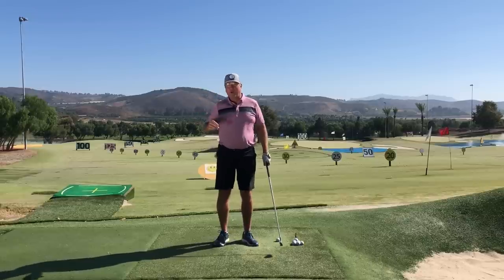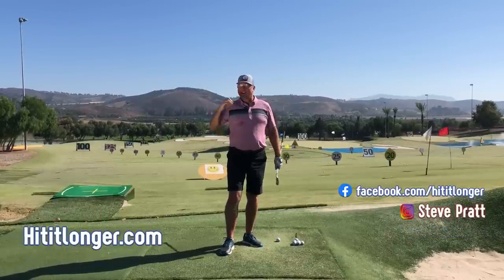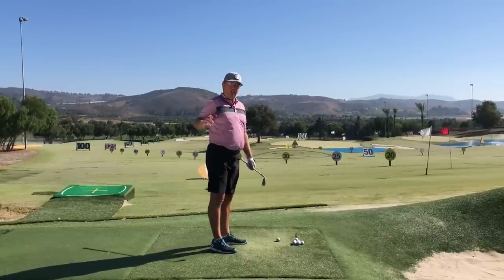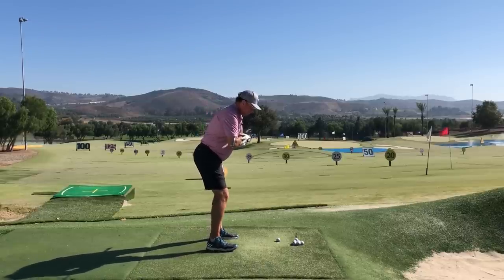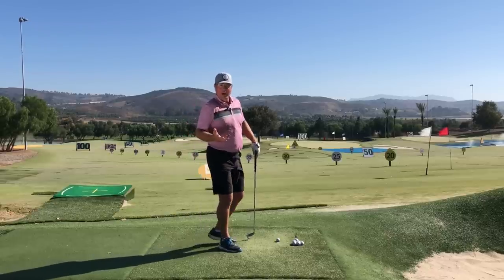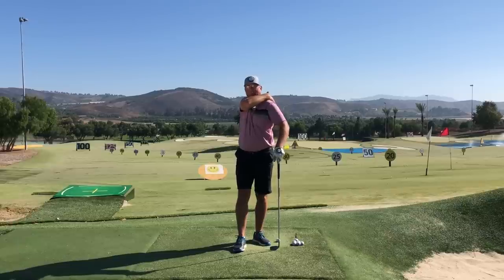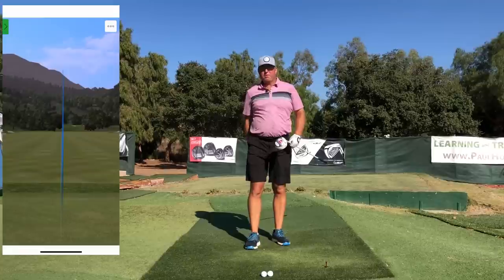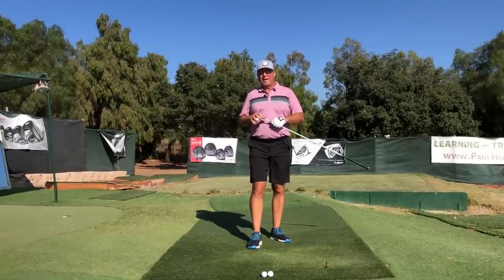Wind the Shoulders for Incredible Power in Your Golf Swing!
In this video, Steve shows you how to properly wind up your shoulders to not only get more power, but to get your golf swing on plane too!

Follow these tips and drills to get more clubhead speed with your driver.